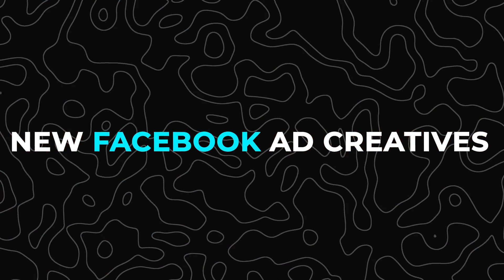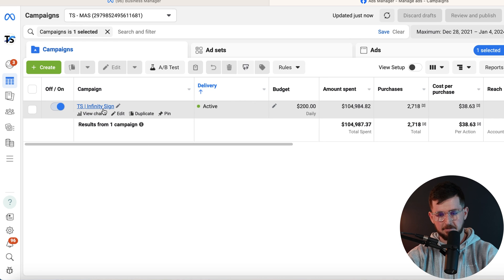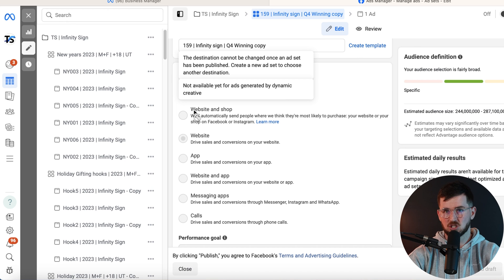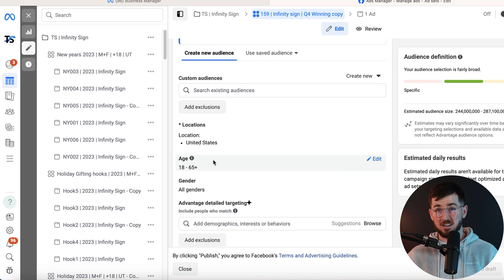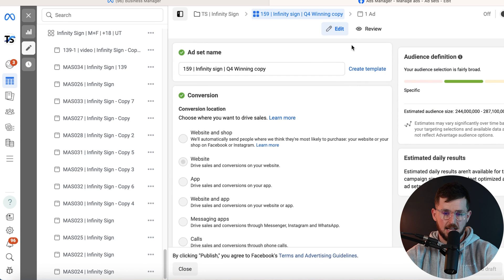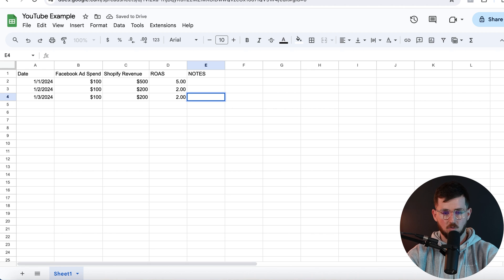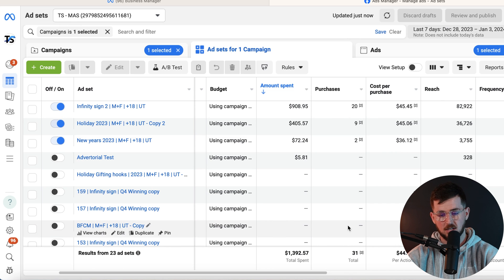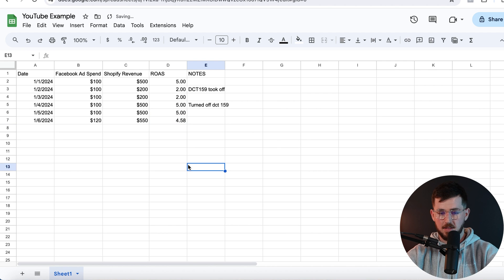How To Test Facebook Ads In 2024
How To Test New Facebook Ad Creatives In 2024

In this video, I'll walk you through my precise process for testing new Facebook ad creatives in 2024.

We'll dive deep into the ad account, providing you with a step-by-step guide to effectively test and optimize your creatives.

You’ll learn the key metrics to focus on, identify winning elements, and understand how to adapt your strategy based on real-time data.

So, if you want to stay ahead in the ever-evolving landscape of Facebook advertising with these actionable insights, ensuring your ad creatives not only grab attention but also drive meaningful results – then watch the video!

-Nick Theriot